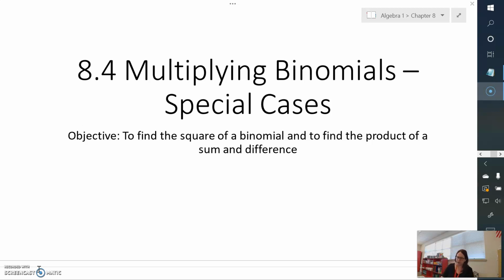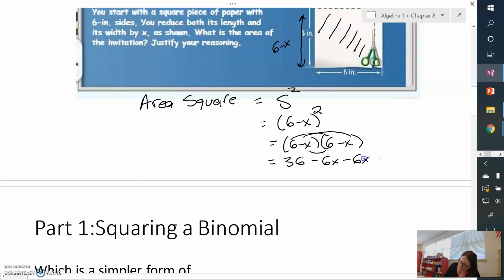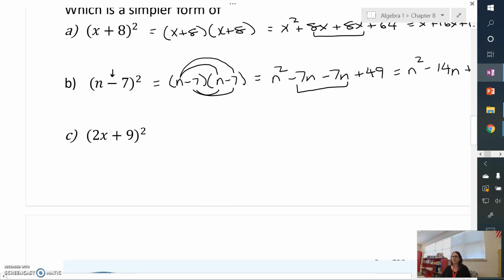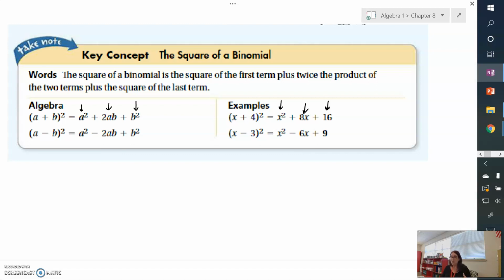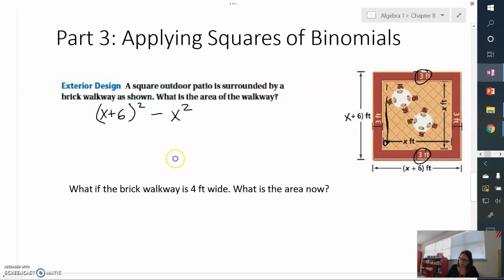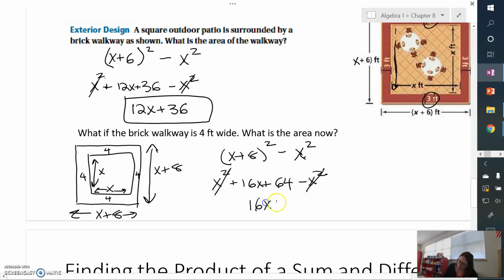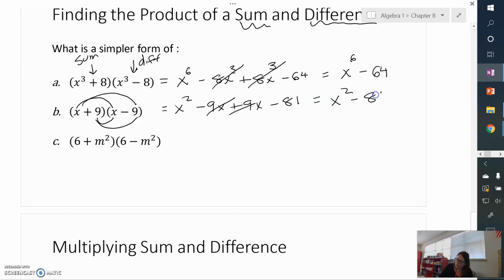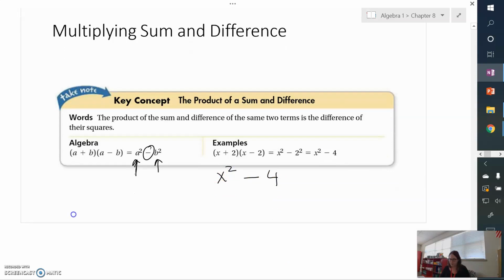Alg 1 8.4 Multiplying Binomials Special Cases